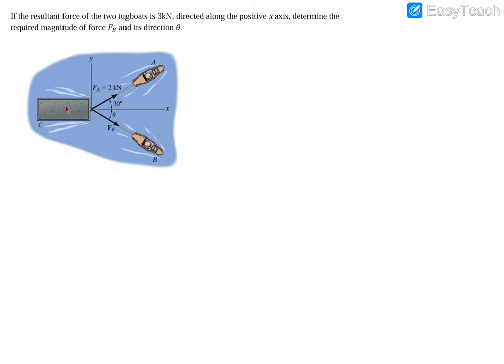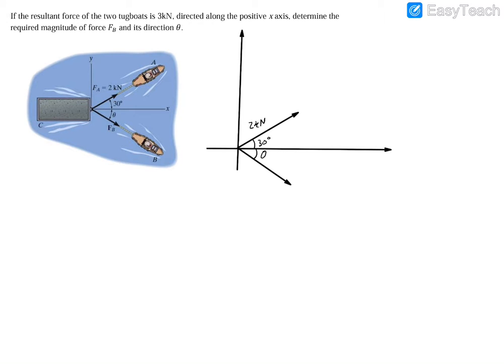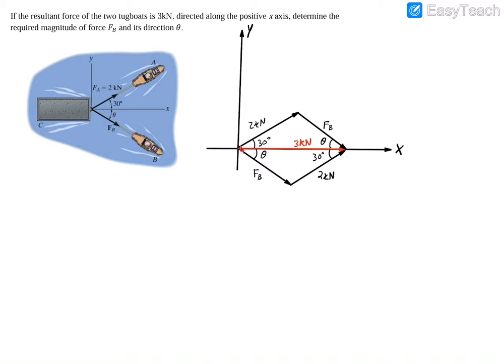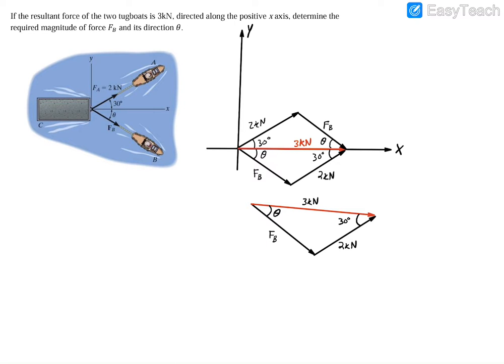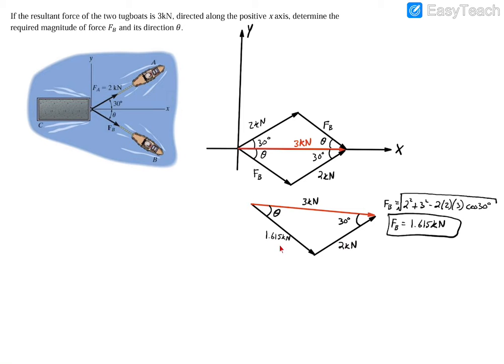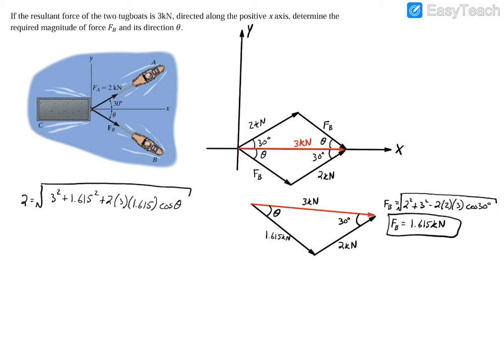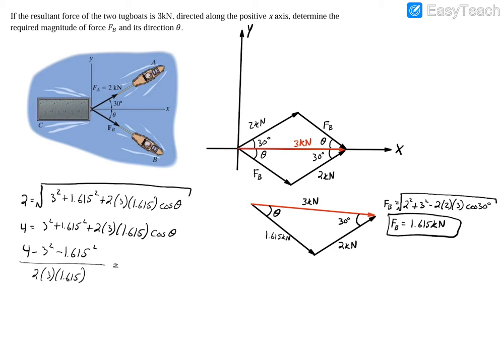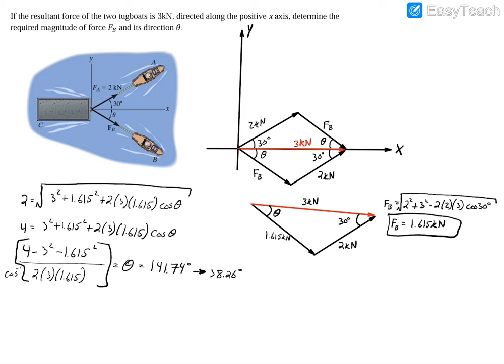If the resultant force of the two tugboats is 3kN, directed along the positive x axis, determine the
If the resultant force of the two tugboats is 3kN, directed along the positive x axis, determine the required magnitude of force FB and its direction θ.